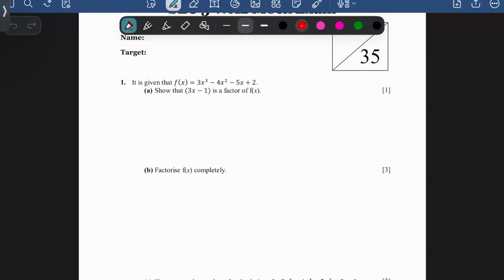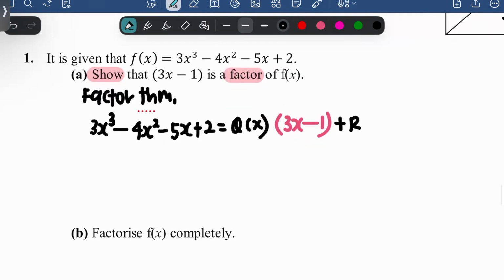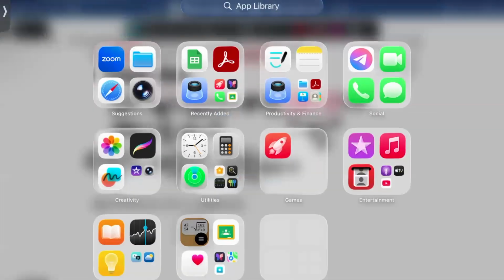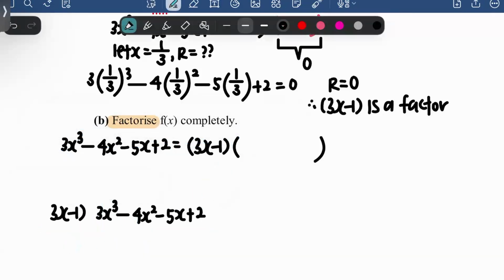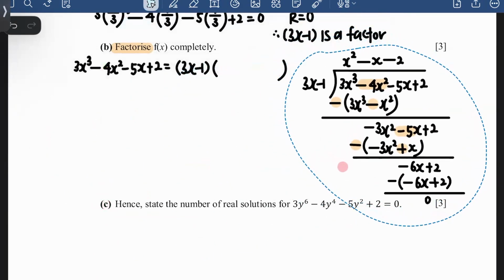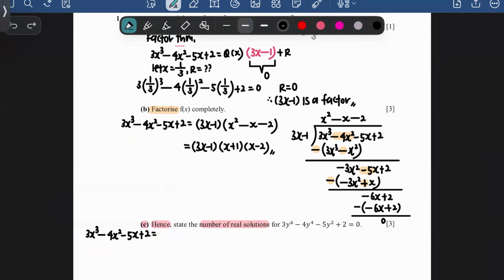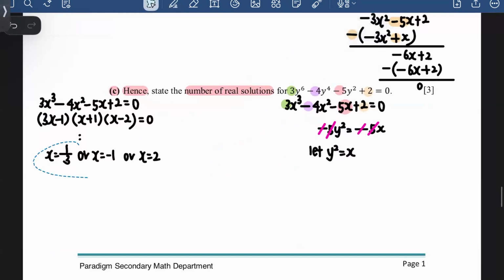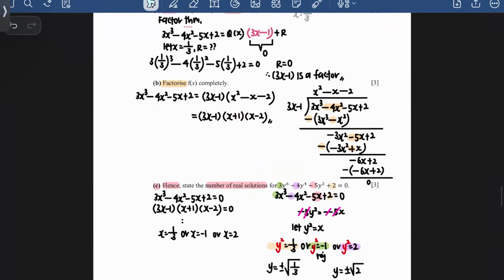S3A NAS Q1